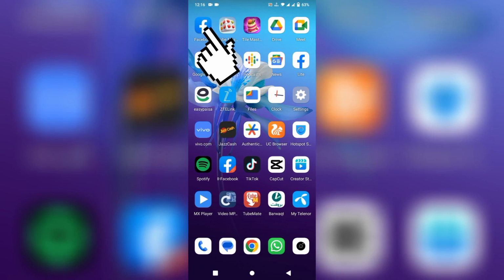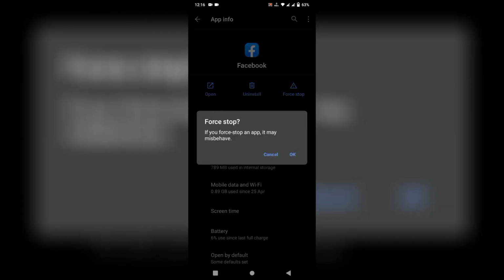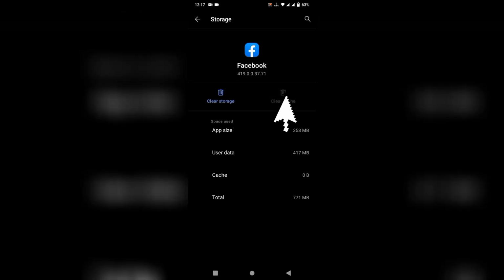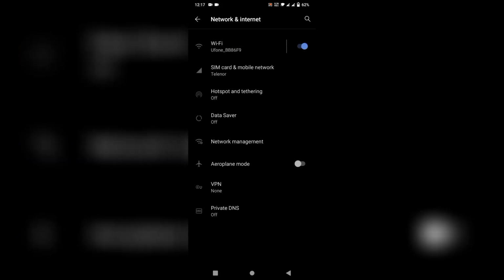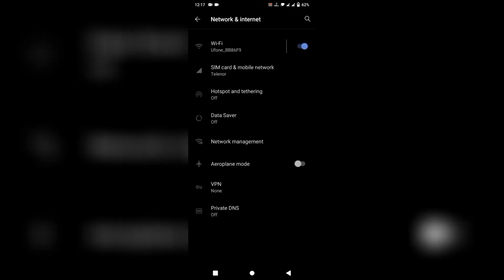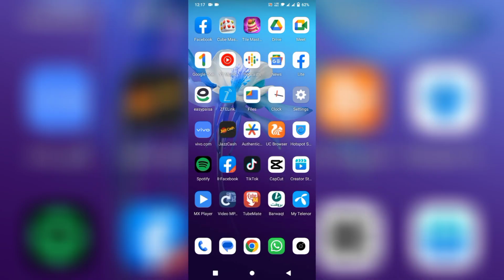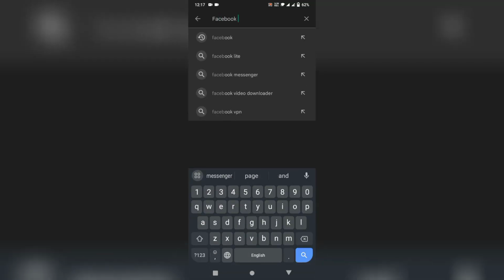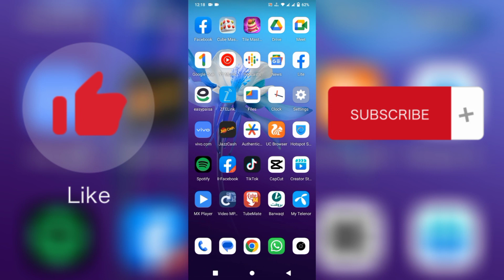How to Fix Facebook Unexpected Error Occurred | Facebook Login Error | Azi Tip & Tricks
In this video, I will help you to Facebook Unexpected Error Occurred. Please watch till the end.